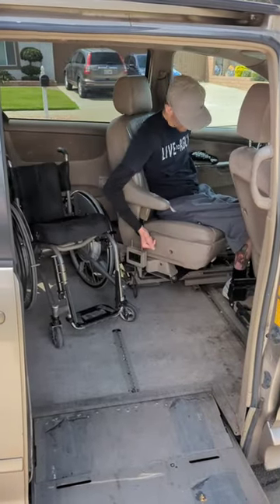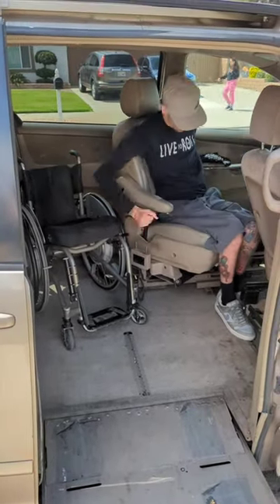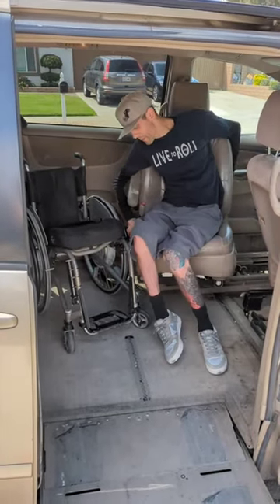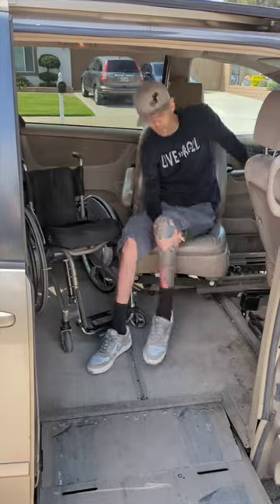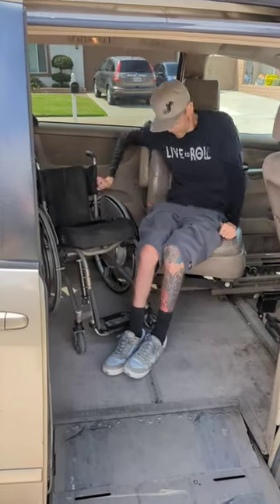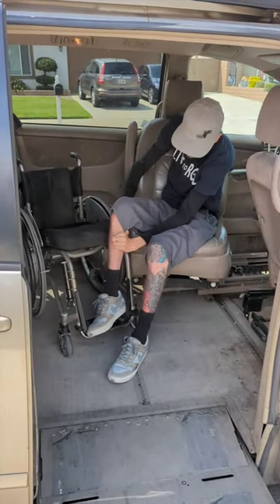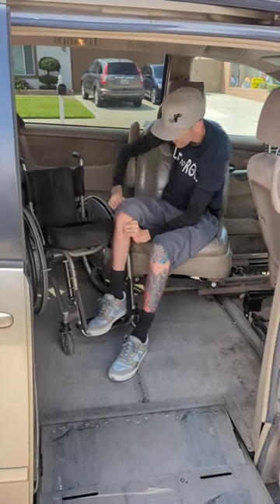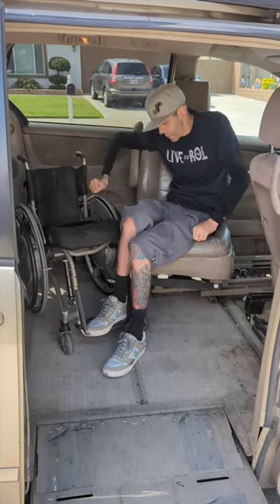C5-C6 Quadriplegic - This is How I Transfer Out of my Van Everyday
Live To Roll - Elbow Pivot Transfer

Shawn - @shawnfluke
Bobby - @robertrohan
Tom - @cript0n1te

Check out the website for more information and to get your own Live To Roll merch!